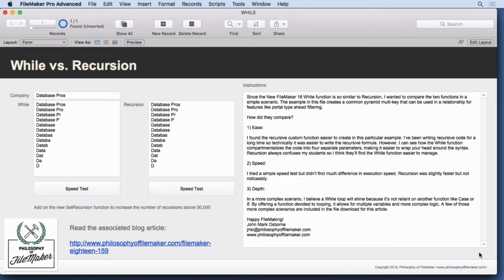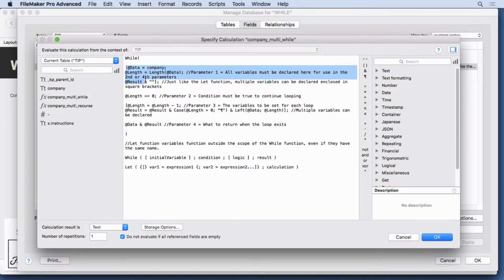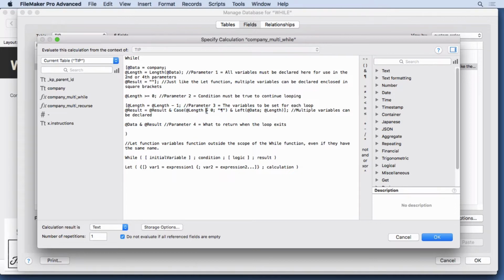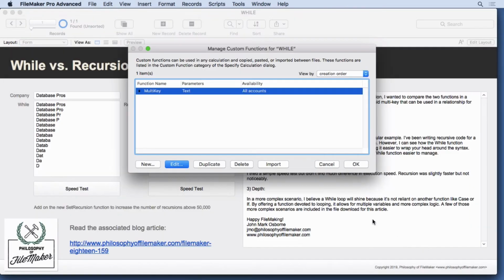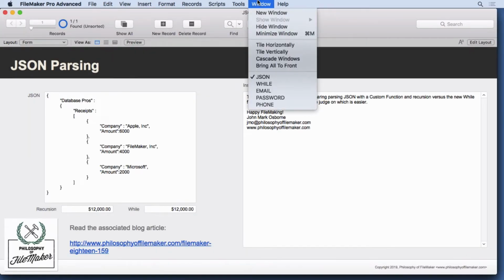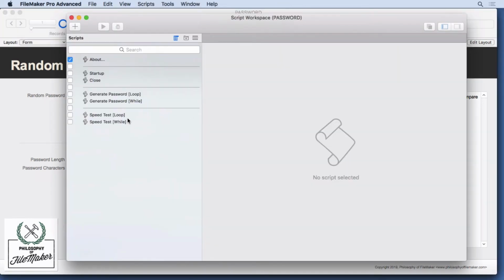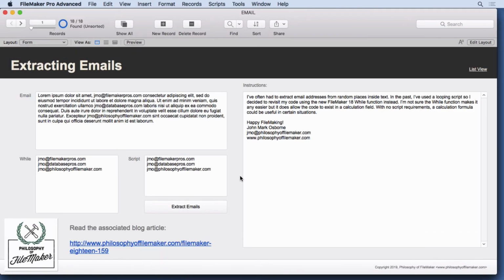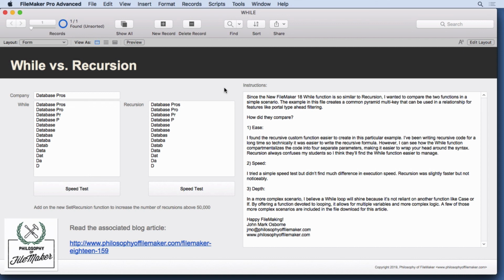FileMaker 18 While Function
The new While function in FileMaker 18 is a looping mechanism without a script. This video shows 5 examples of how to use the While function.